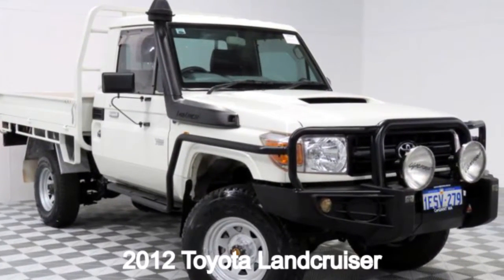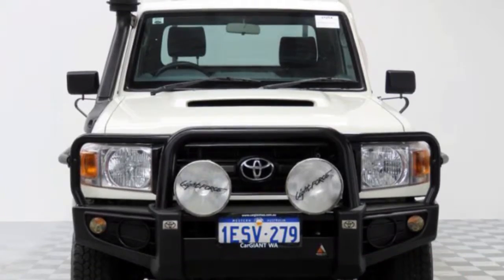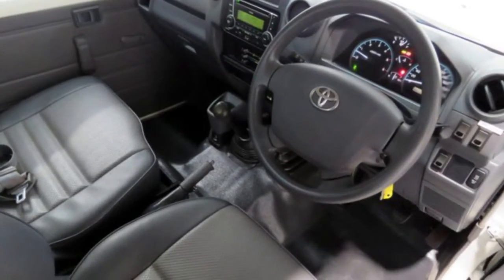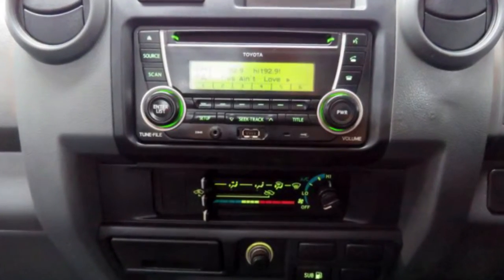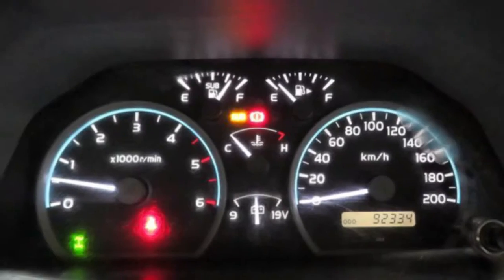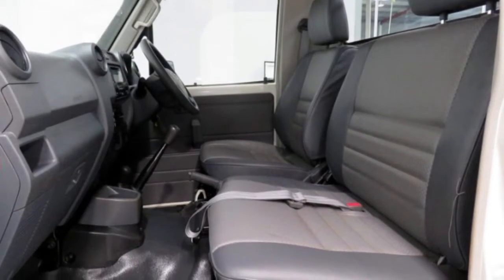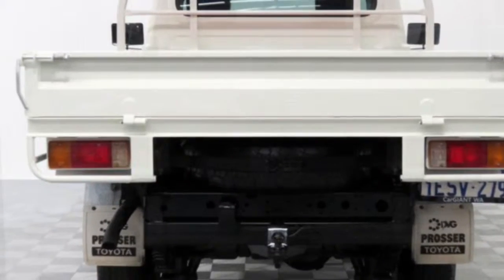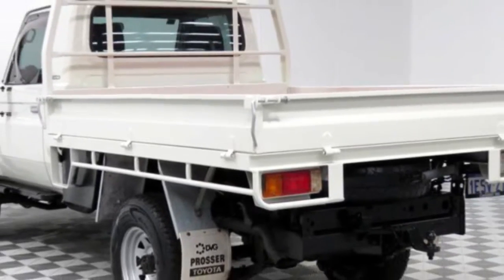2012 Toyota Landcruiser VDJ79R MY12 Update Workmate (4x4) White 5 Speed Manual Cab Chassis